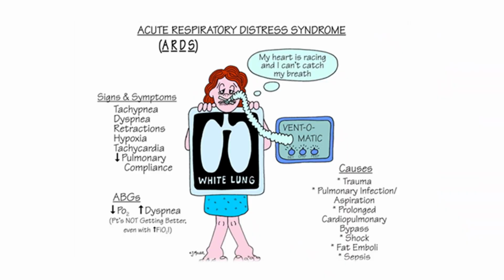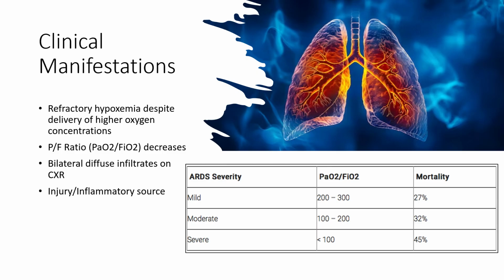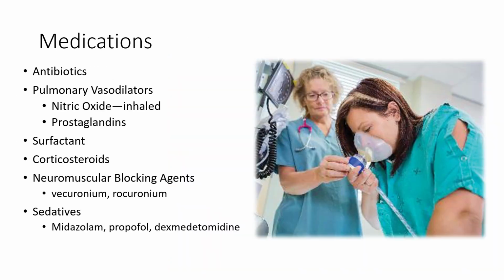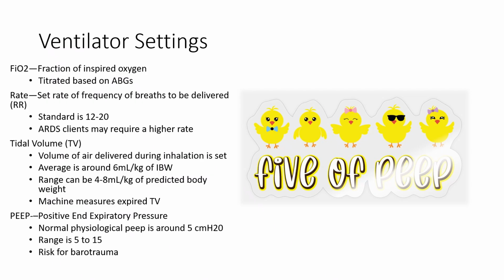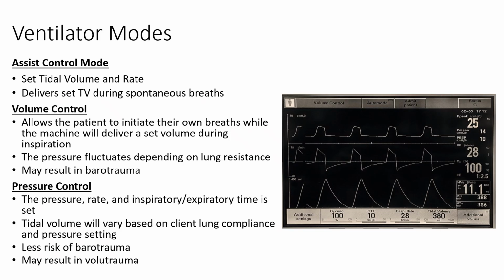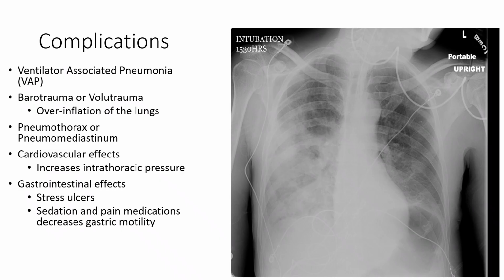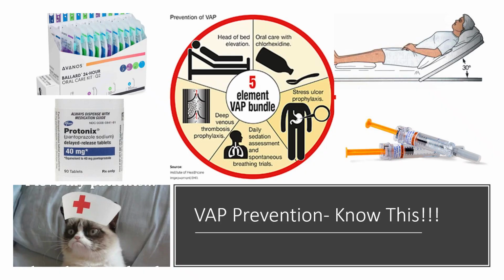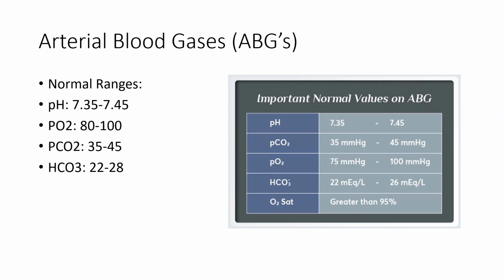Multisystem Complications Part 5: ARDS and Mechanical Ventilation